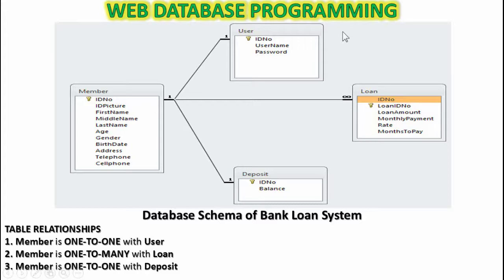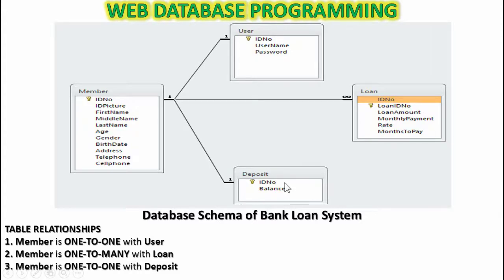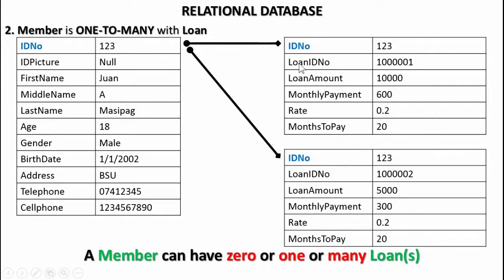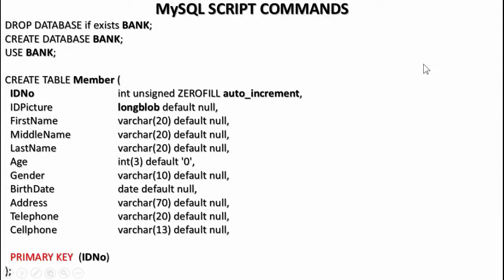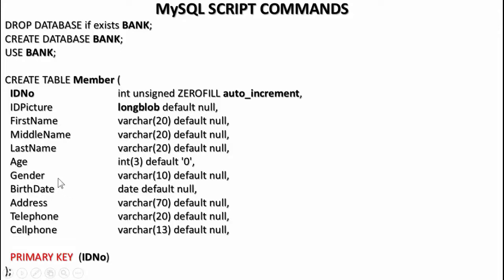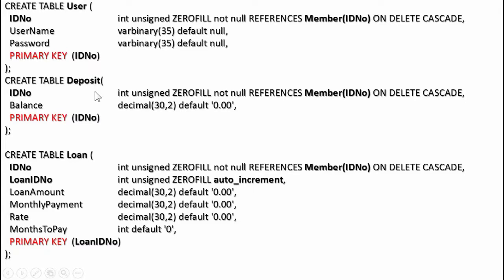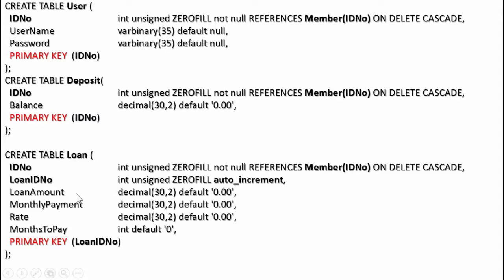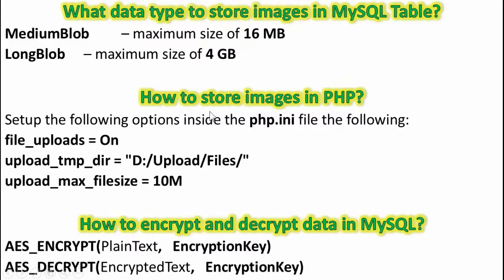Web Database Programming